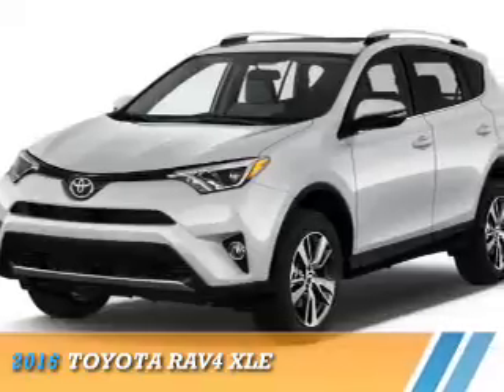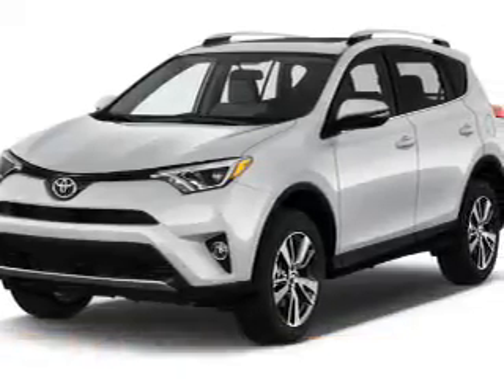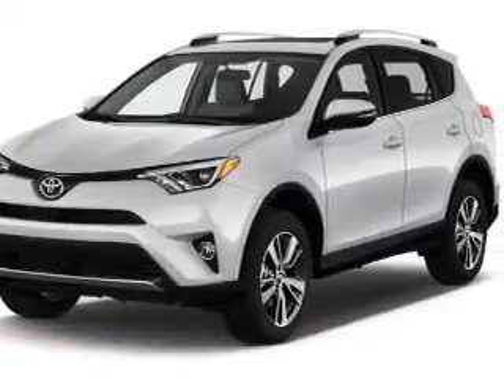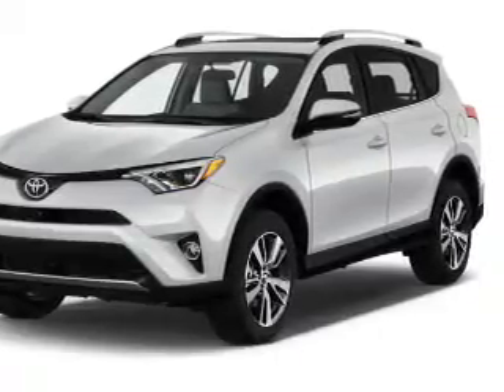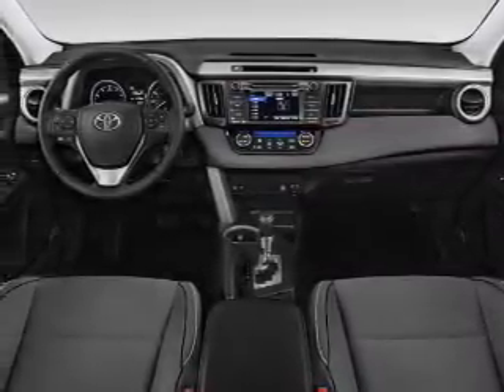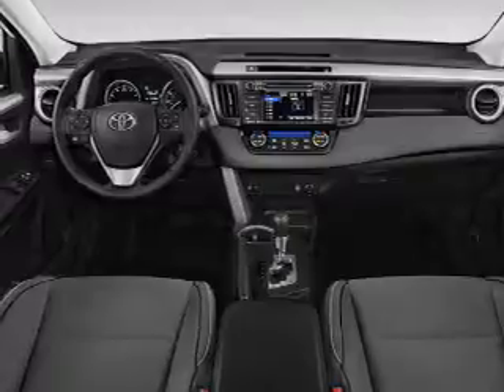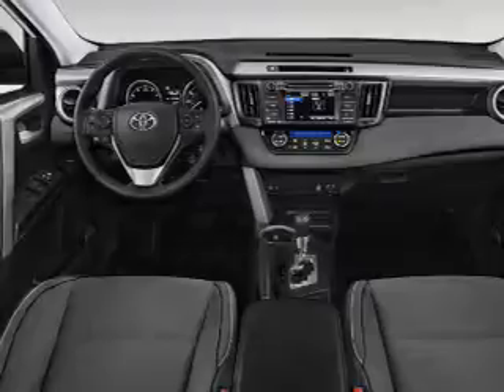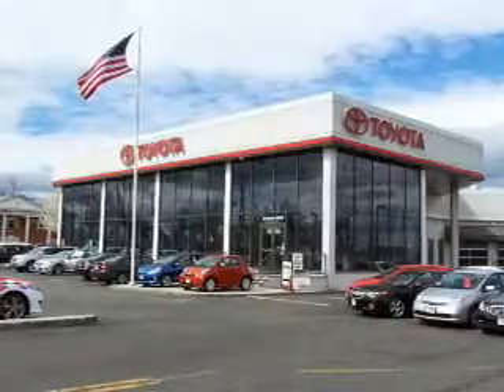2016 Toyota RAV4 69400 - Englewood Cliffs NJ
Year: 2016
Make: Toyota
Model: RAV4
Trim: XLE
Engine: 2.5 liter 4 Cylindercylinder AWD
Transmission: 6-Speed Automatic
Color:
Mileage: 0
Address:
VIN:2T3RFREV1GW451717